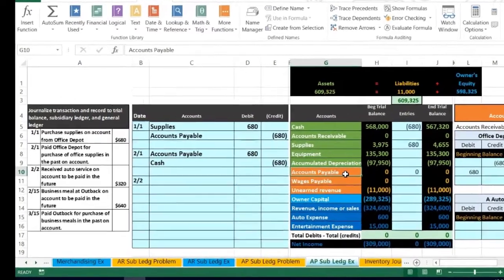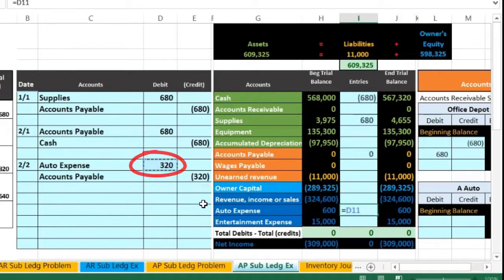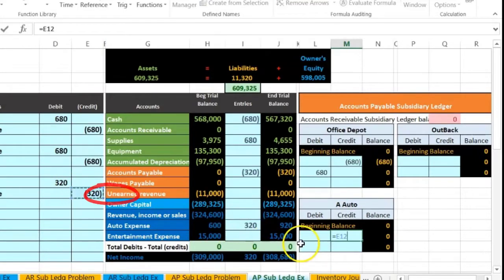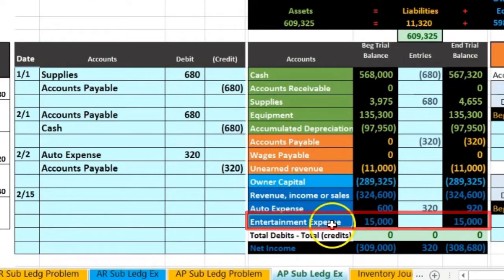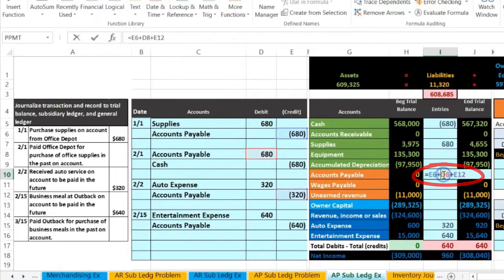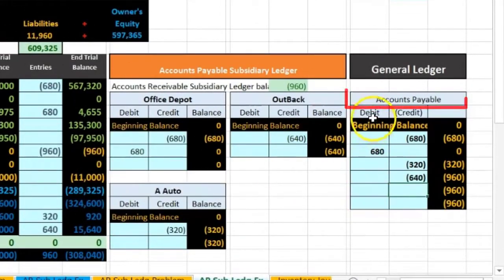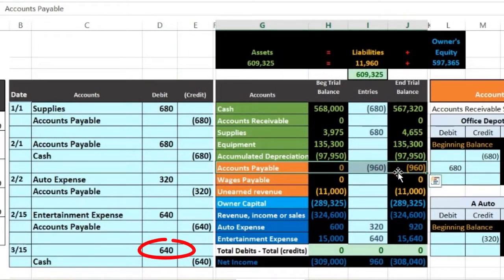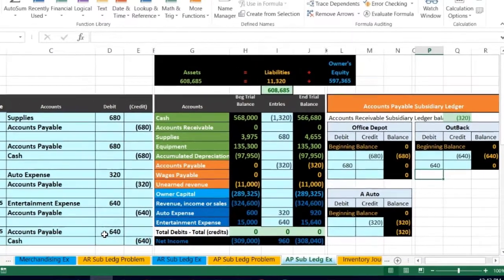Accounts Payable Subsidiary Ledger Part 2 40 700.10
Accounts Payable Subsidiary Ledger Part 2
Subsidiary Ledgers